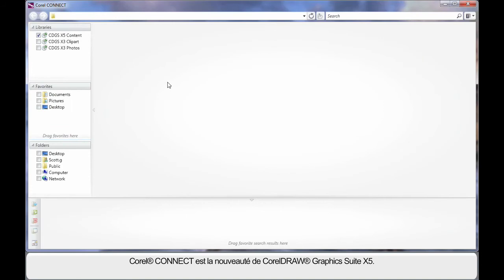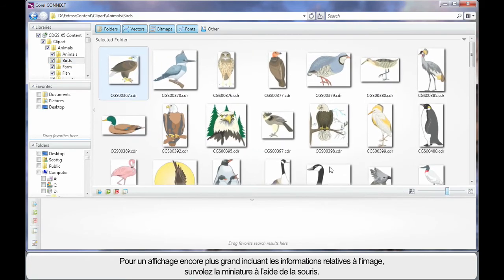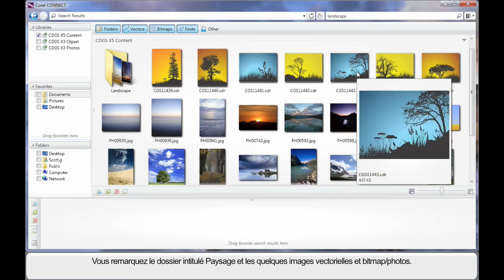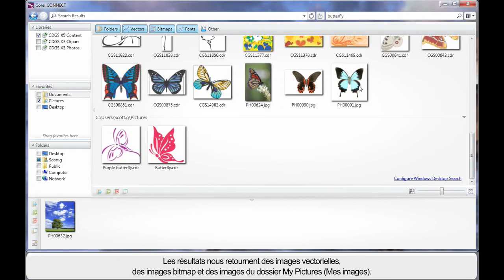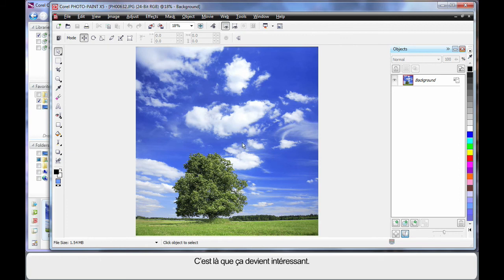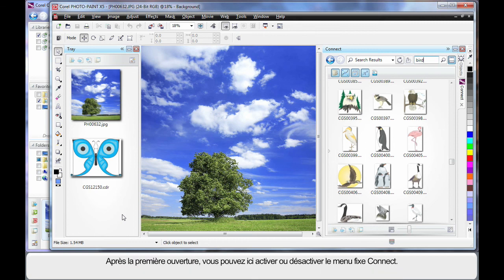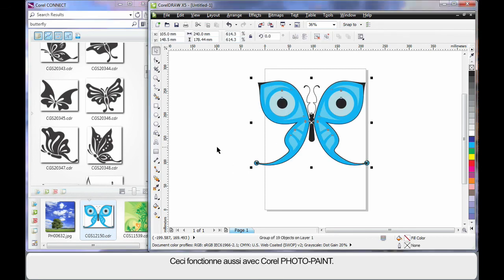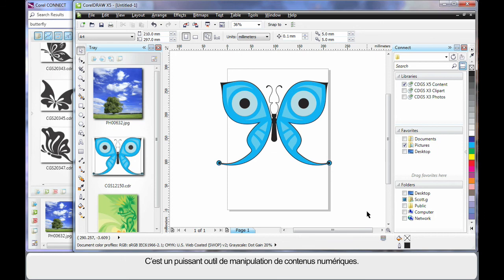FR - 11 Learning the Basics - Corel CONNECT.mov